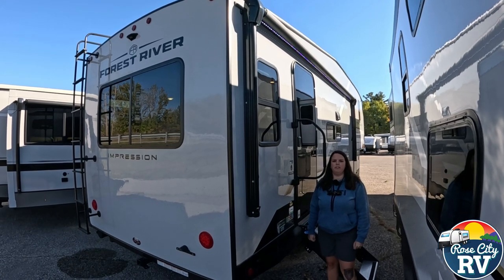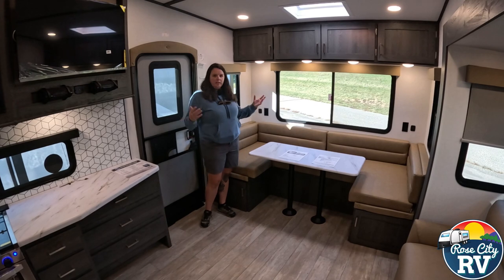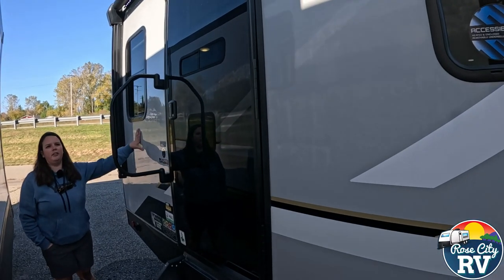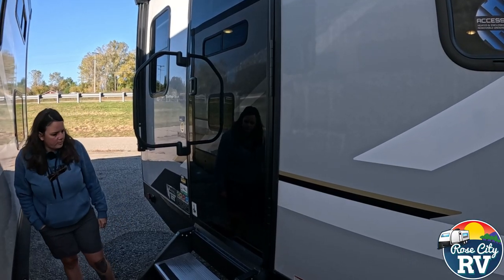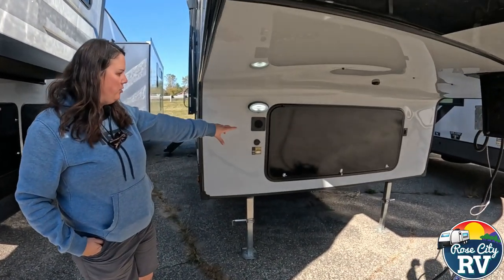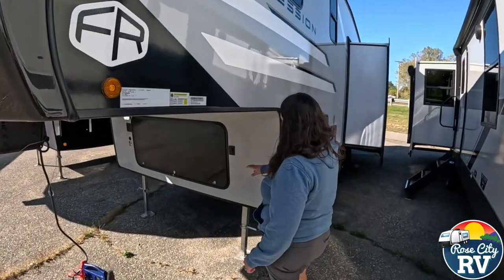Explore the NEW 2025 Impression 242RD!!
2025 Impression 242RD

Welcome to Rose City RV, your premier destination for all things RV in Northern Michigan. Established in 1991 by Wayne and Delinn Keetch, Rose City RV has been a family-owned and operated business from the start. With over 35 years of experience in the RV industry and now in our second generation, we are proud to continue the tradition of excellence in customer service and expertise. With two locations to better serve you located in Rose City, MI and Tawas City, MI, we offer a personalized approach to every interaction, ensuring your RV experience is nothing short of exceptional.

WITH NO HIDDEN FEES YOUR SATISFACTION IS OUR TOP PRIORITY!

Whether you're a seasoned camper or a first-time buyer, we invite you to experience the Rose City RV difference. Stop by our dealership today and see why we're trusted by RVers across the nation.

Come see for yourself, Rose City RV is where your up north adventure begins!

Weights & Measures:
Dry Weight - 7,656 lb.
Length With Hitch - 30' 5"
Height - 12' 10"
Body Width - 96''
Grey Water - 30 gal.
Awning Size - 17' awning

Options:
Gel coat fiberglass exterior
Goodyear tires
100w solar panel with 30a charge controller
60k BTU on demand water heater
Enclosed and heated underbelly
Blackout curtains
10 cu ft refrigerator
Versa tilt bed
3,000lb towing hitch